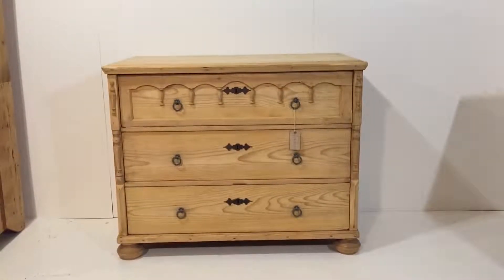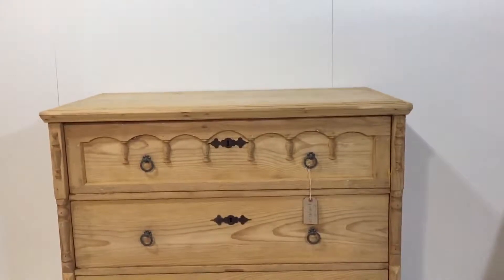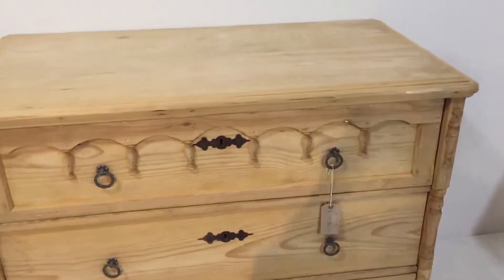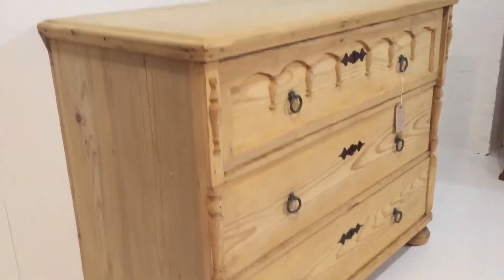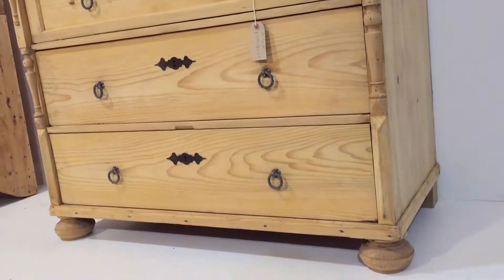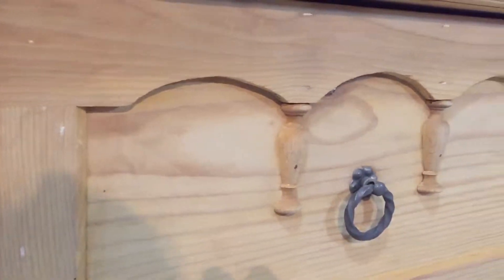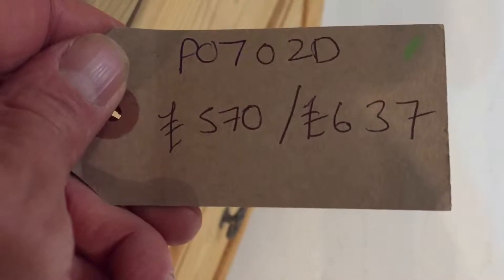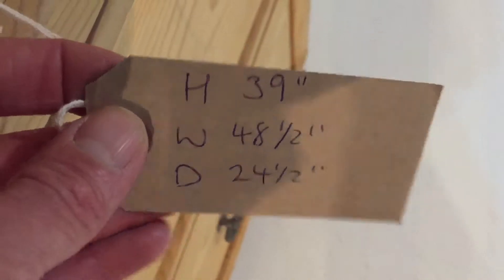Large, Unique, Antique Chest of Drawers - Pinefinders Old Pine Furniture Warehouse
A very large 3 drawer antique chest of drawers dating from around 1900 from the Czech Republic. It is a very unique piece with lots of detail and unusual old brass ring pulls. It is currently in the bare wood ready for wax polishing.